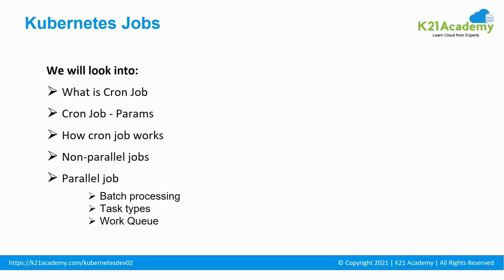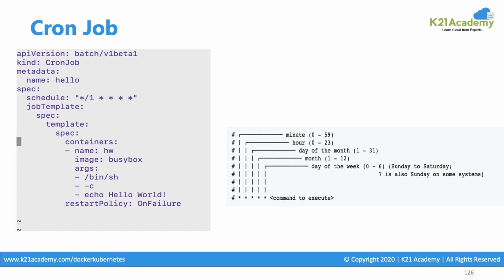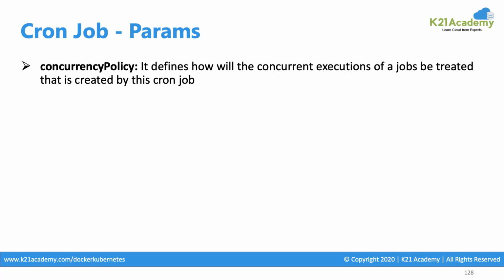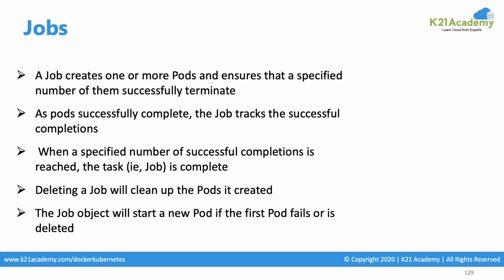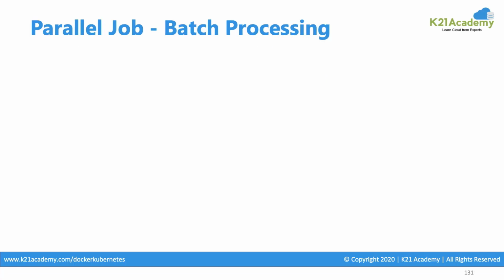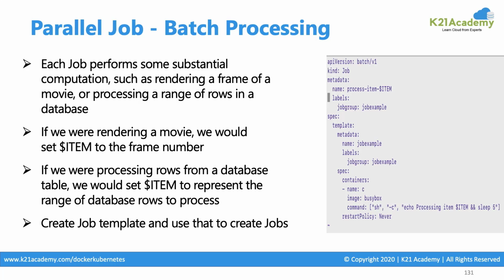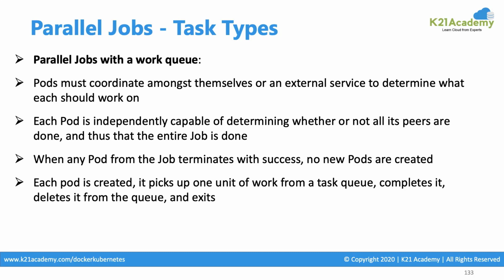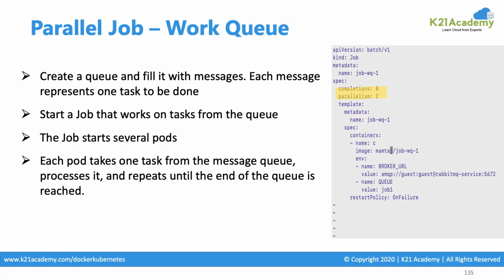Kubernetes Jobs | How Cron job works | K21academy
Kubernetes Jobs and types of Jobs

Kubernetes provides several controllers for managing pods. Like  ReplicaSets, DaemonSets, StatefulSets, and Deployments. They ensure that their pods are always running. If a pod fails, the controller restarts it or reschedules it to another node to make sure the application the pods is hosting keeps running.

What if we do want the pod to terminate? Well, that is where Kubernetes Jobs come in

➤ Kubernetes Jobs
The main function of a job is to create one or more pods and tracks the success of pods. They ensure that the specified number of pods are completed successfully. When a specified number of successful runs of pods is completed, then the job is considered complete. Creating a Kubernetes Job, like other Kubernetes resources, is through a definition file
➤ Kubernetes CronJobs
CronJobs are for cluster tasks that need to be executed on a predefined schedule. They are useful for periodic and recurring tasks, like running backups, sending emails, or scheduling individual tasks for a specific time, such as when your cluster is likely to be idle.

Where we explain:
00:00 = Introduction to Kubernetes Jobs
00:47 = Agenda
01:15 = What is Cron Job
04:49 = Cron Job - Params
09:15 = How Cron job works
11:50 = Non-parallel jobs
14:54 = Parallel job - Batch processing
21:11 = Parallel job -Task types
22:32 = Parallel job-Work Queue
25:47 = Learning path for Docker and Kubernetes Application Developer(CKAD)
26:53 = FREE Training
27:17 = Registration link for FREE Class

Also, don't forget to join our FREE Telegram group and be the first to receive Docker & Kubernetes related news and updates.